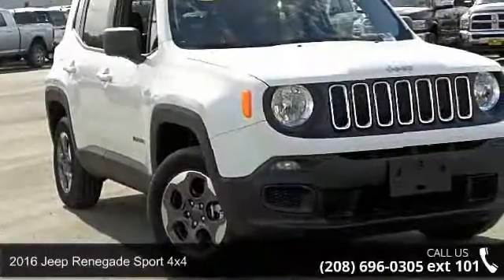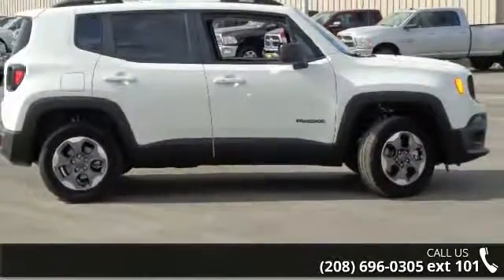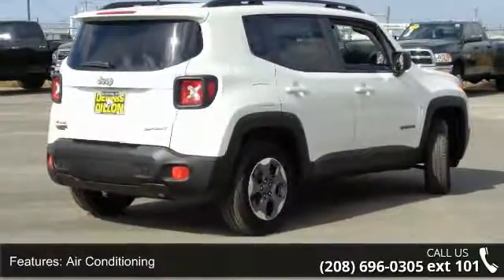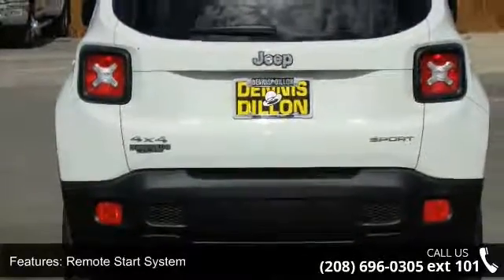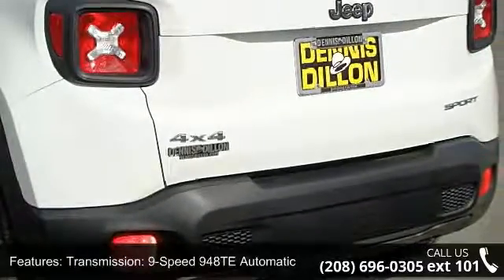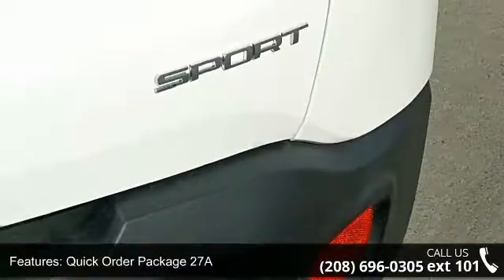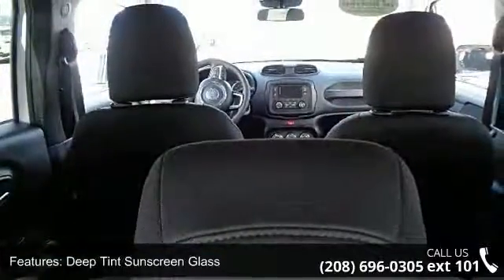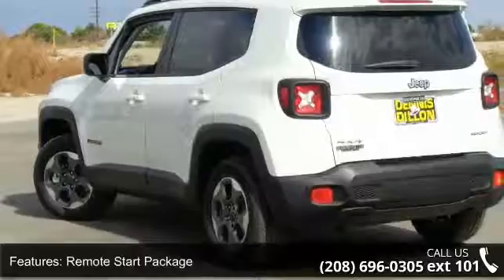2016 Jeep Renegade Sport 4x4 - Dennis Dillon Chrysler Jee...